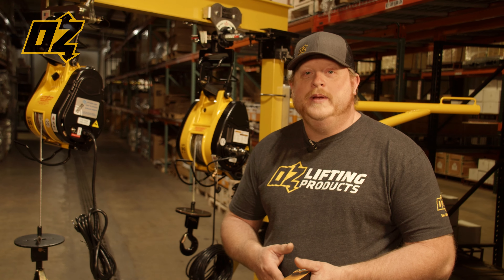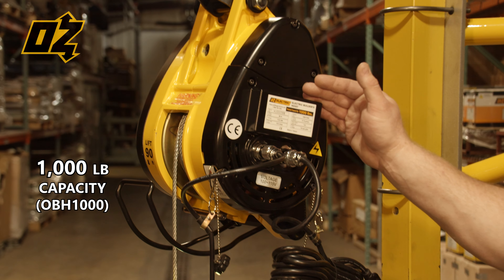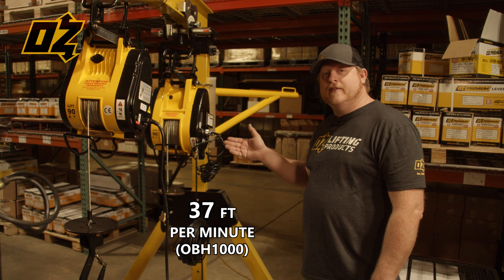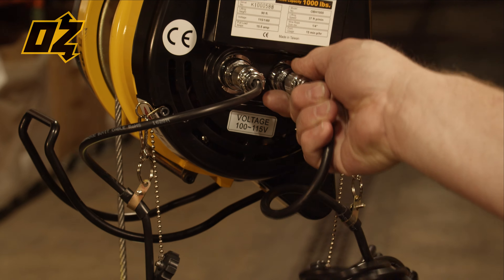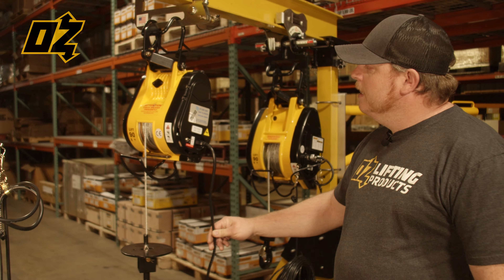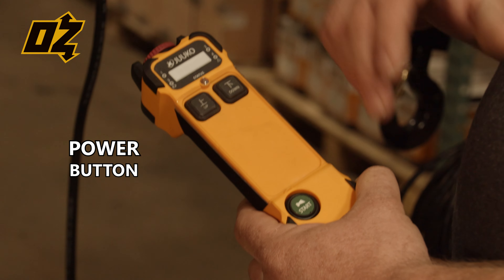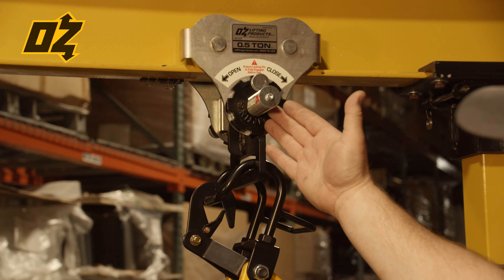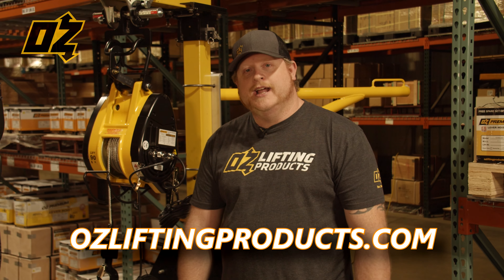Electric Builders Hoist Cable Lift by OZ Lifting Products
to learn more about the builder’s hoist.

OBH500
500 lb. Builder’s Hoist

OBH1000
1000 lb. Builder’s Hoist

OBH230
500/1000 lb. Mounting Arm

OBH230-WALL
500/1000 lb. Wall Mount Arm

OBH-CLAMP
500/1000 lb. OBH Clamp

OBH-HANGER
500/1000 lb. Hanger only

OZ05PBTA-OBH
.5T PBTA w/OBH hanger

OZGBT-OBH
1000 lbs. GBT w/OBH hanger

Features

• Lightweight and compact design for convenient mounting
• Dynamic and mechanical brake provides instant and safe braking
• Upper and lower limit switches for additional safety
• Galvanized wire rope with 360-degree weighted hook includes safety latch\
• Quick release pendant and power cords
• Operates on standard domestic power supply